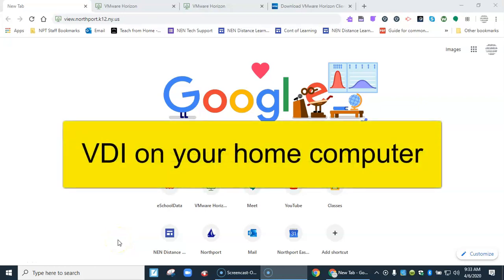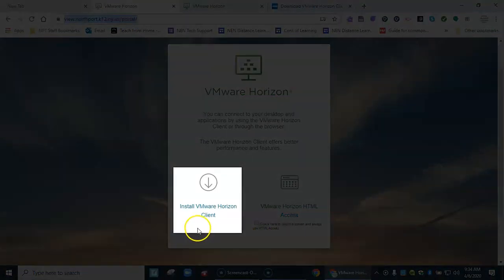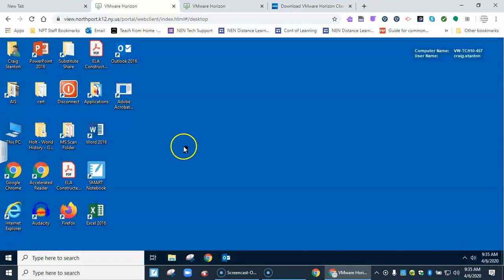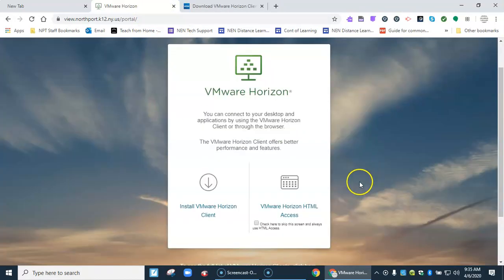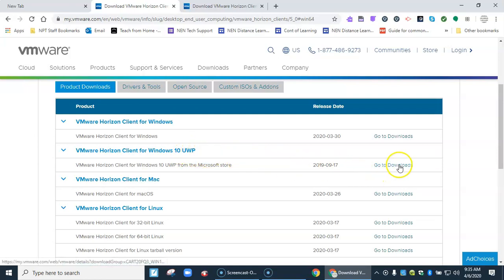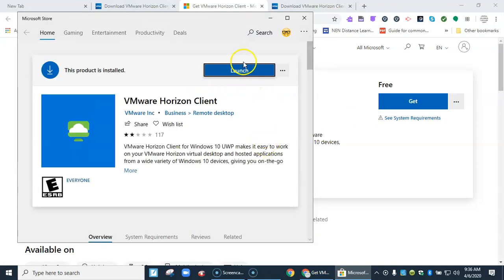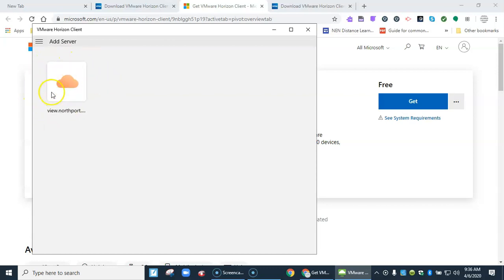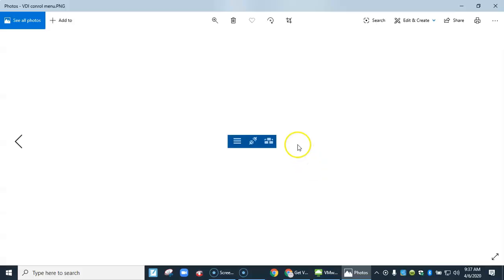VDI - on your home computer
This is a video about how to enter VDI mode on your home computer.